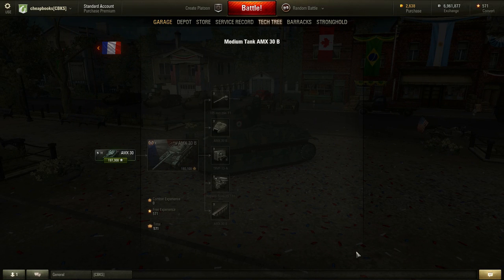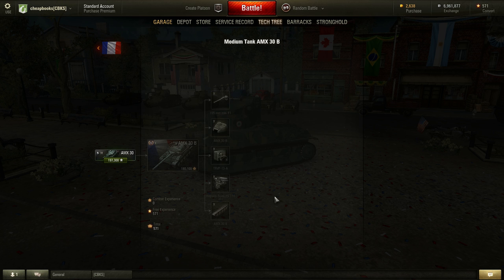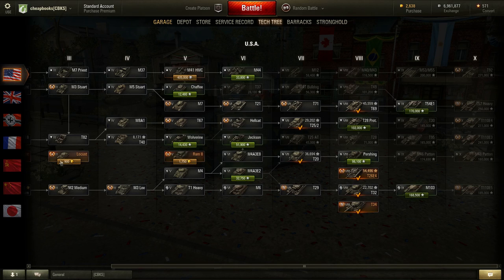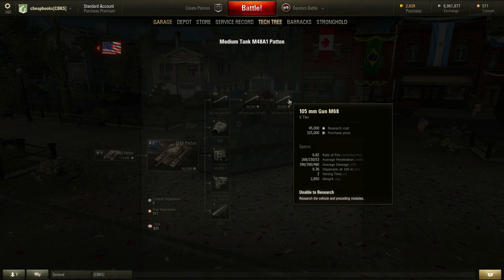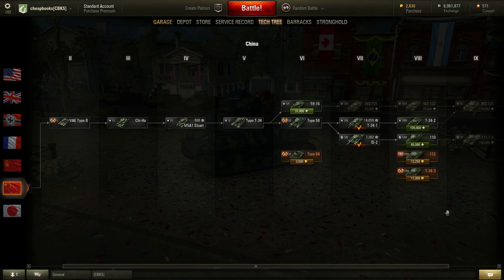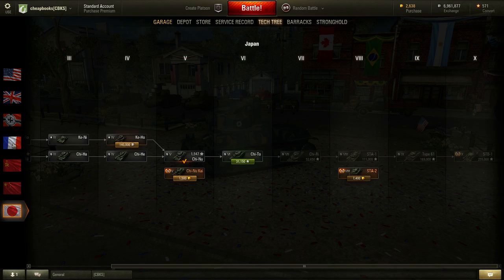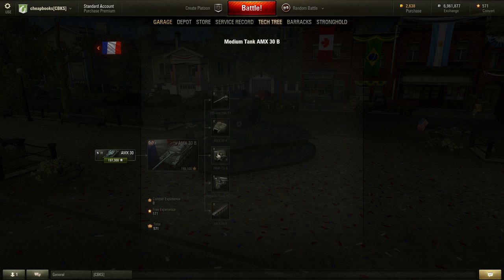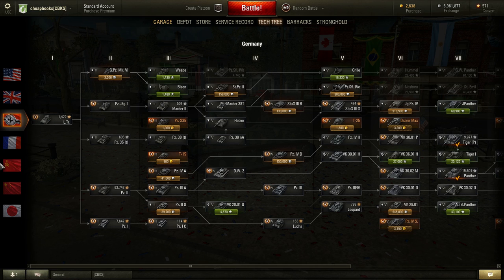World of Tanks - AMX 30B - Overview